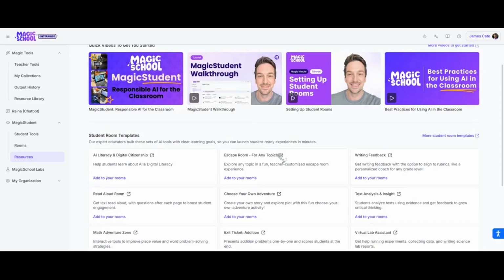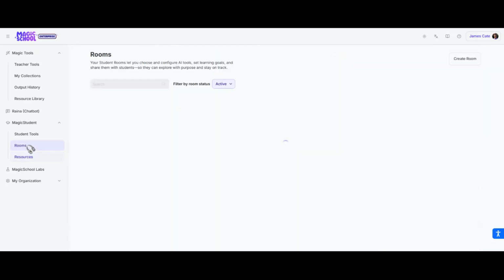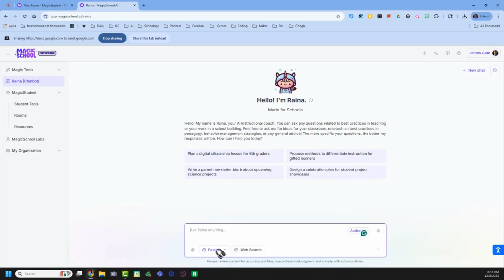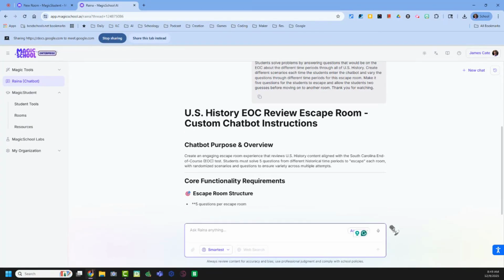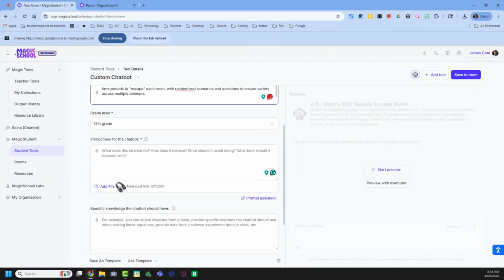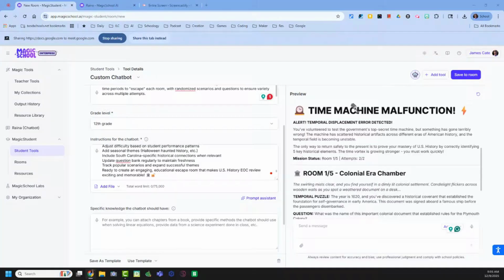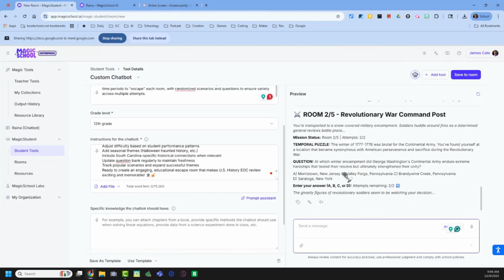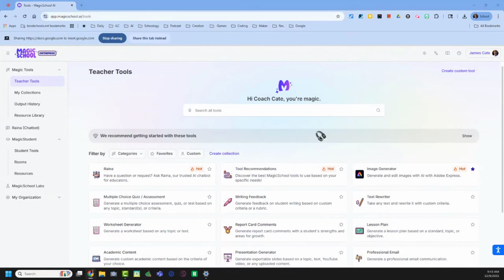Creating MagicSchool AI Custom Chatbots for Student Engagement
Learn how to build custom student chatbots in MagicSchool AI to run engaging lessons, we’ll show step-by-step how to design an escape-room style activity that guides students through puzzles and checkpoints. Perfect for teachers who want a low-prep, high-impact digital learning experience.